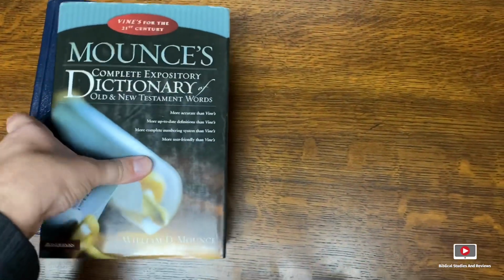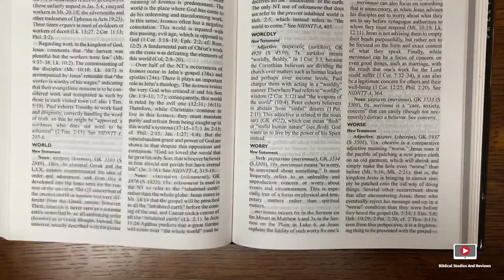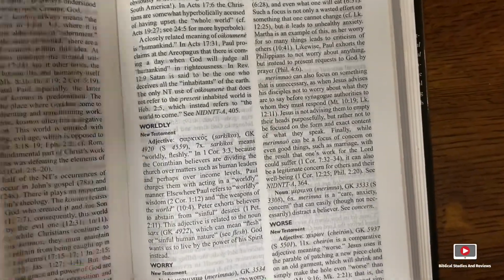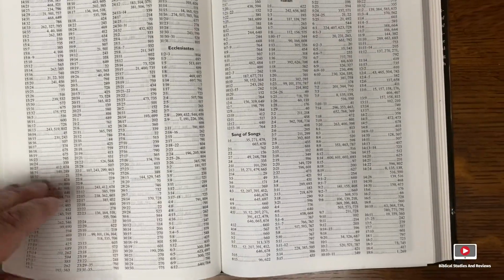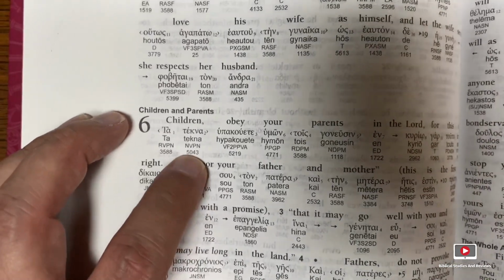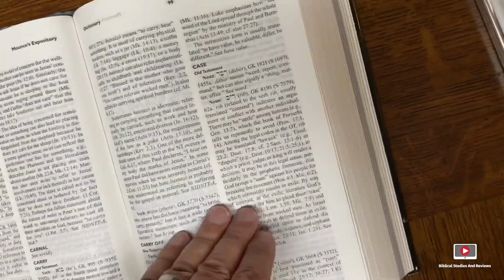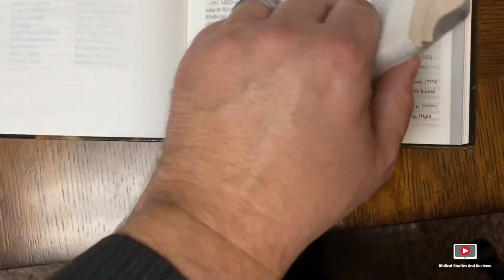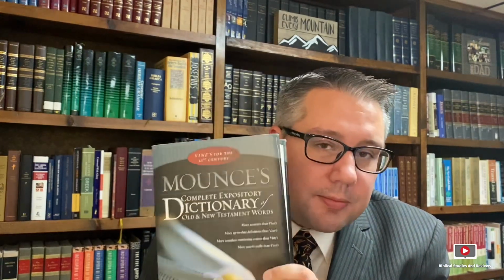Mounce Expository Dictionary Review